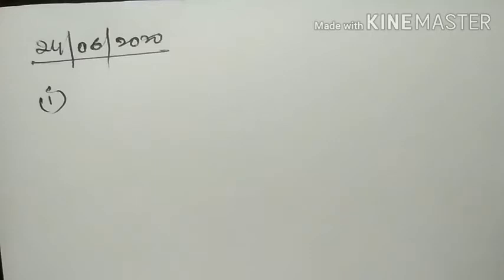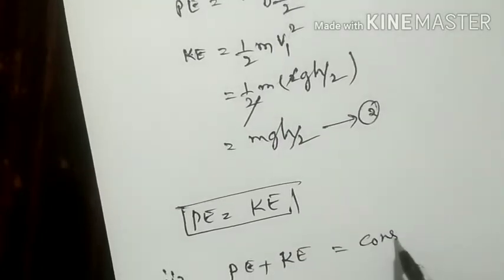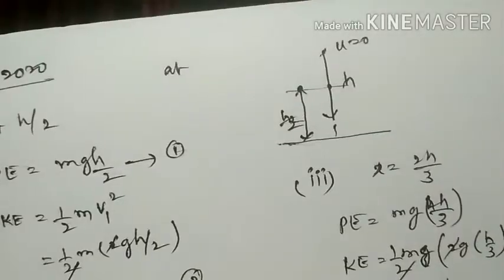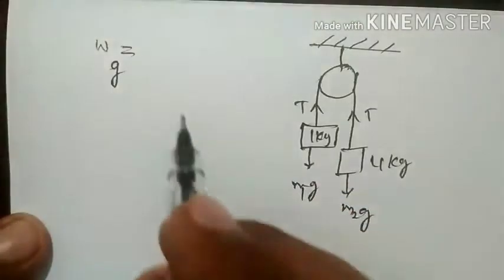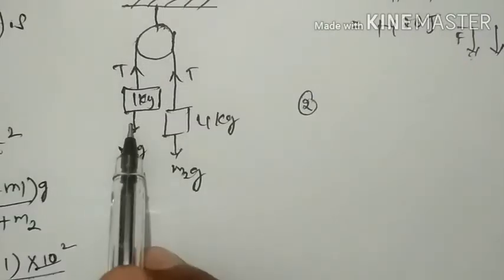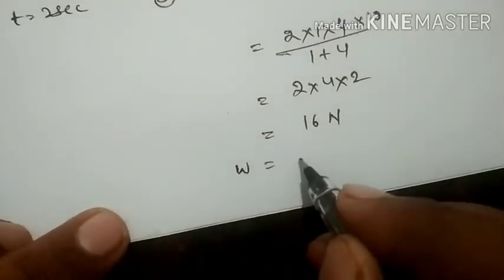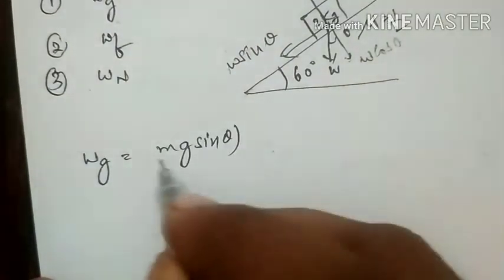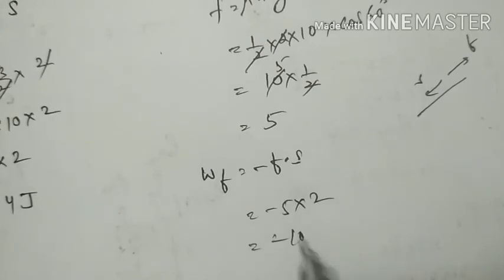Numericals Work Energy (24/06/20)